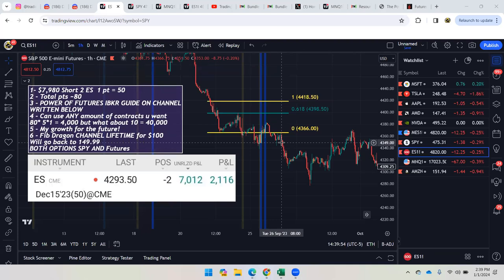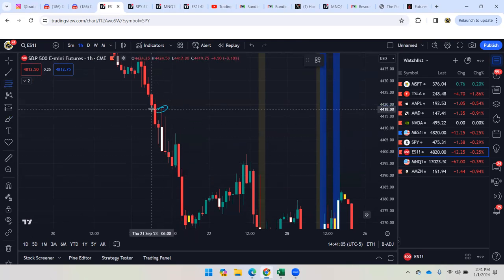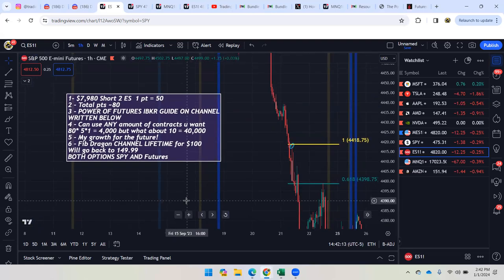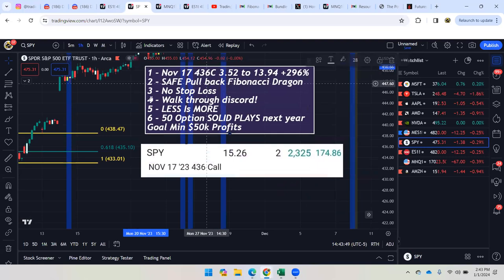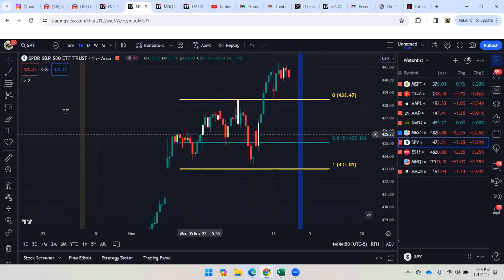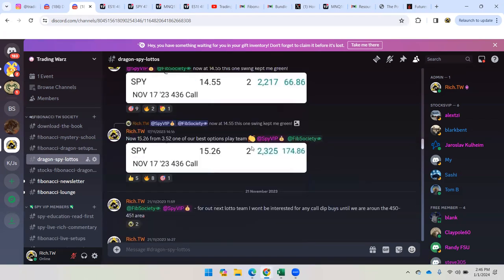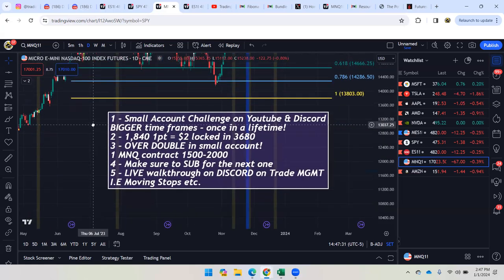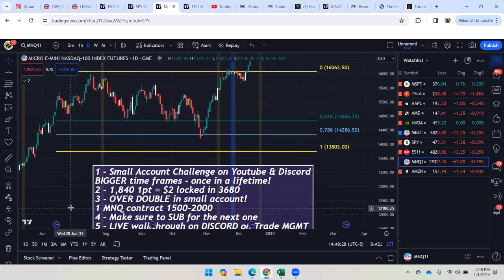My Top 3 Trades of 2023 - Fibonacci, Futures, Options! - Beginner Friendly